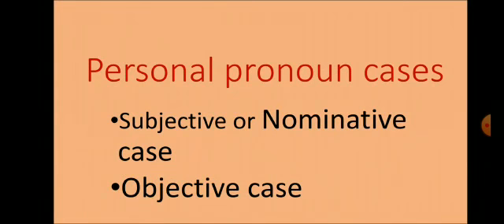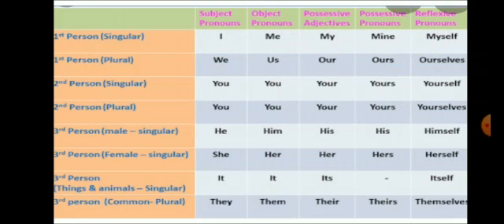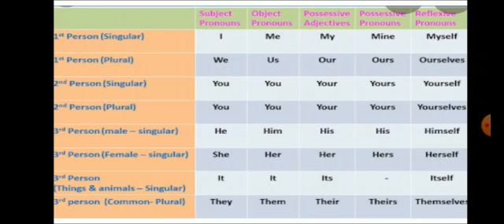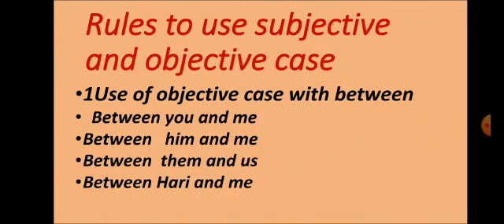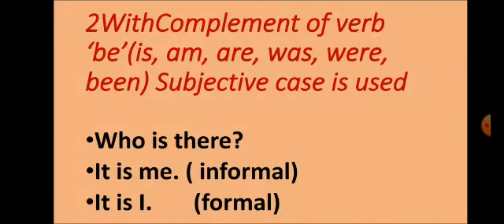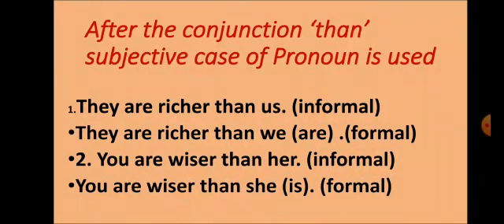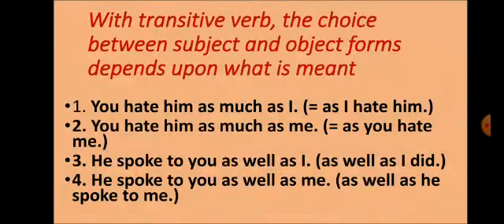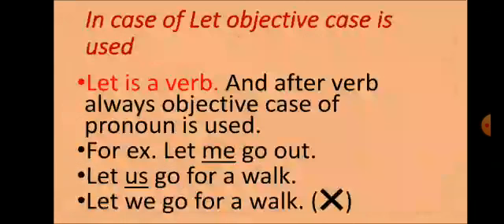Class 7 II English II Subjective and Objective cases of pronoun